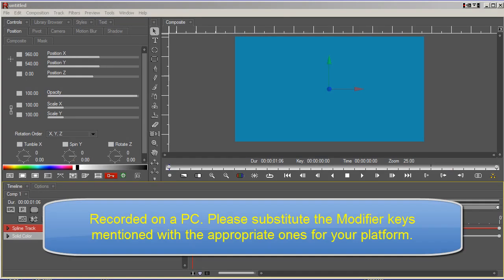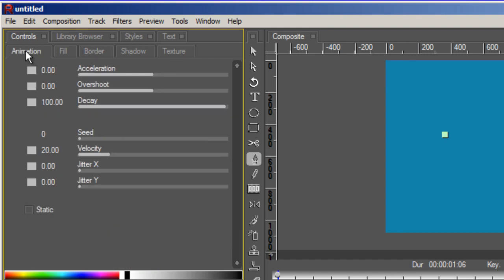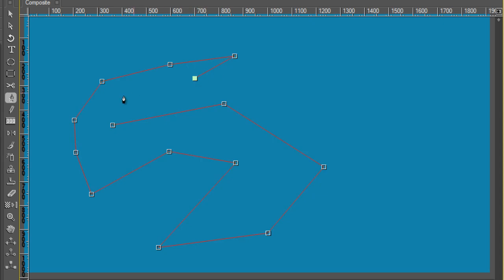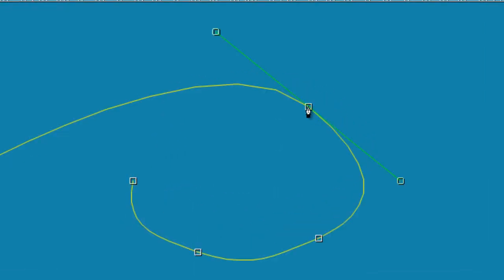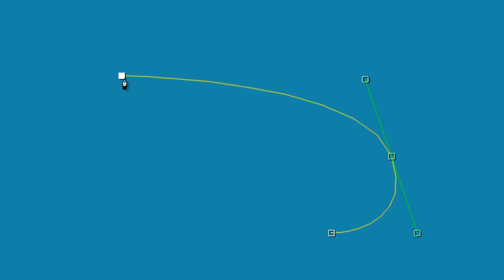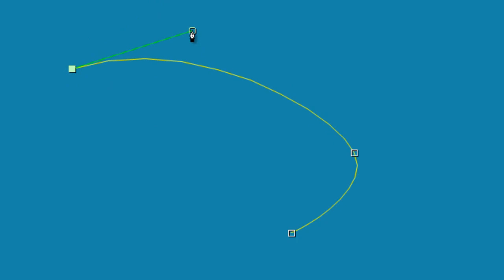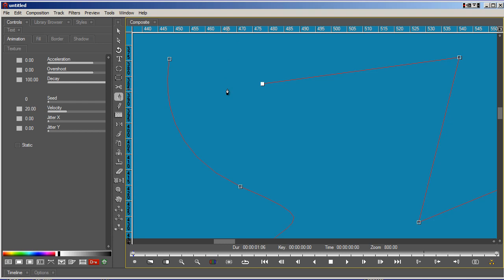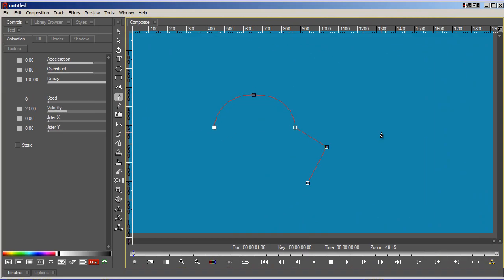A Guide to Creating and Adjusting Spline Objects in Boris RED and Avid FX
Douglas Bruce of Gaijin-Eyes provides an overview of how to create and adjust spline objects with Boris RED or Avid FX.

For more information regarding Boris RED and to download a free 14-day Trial Version